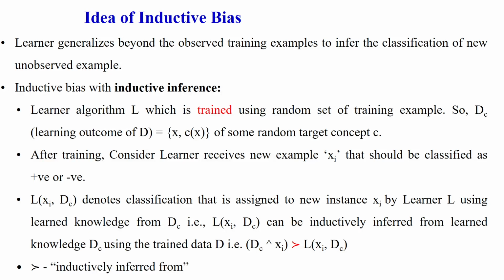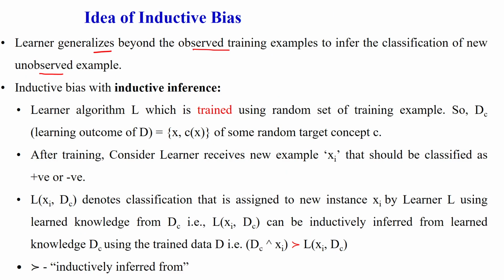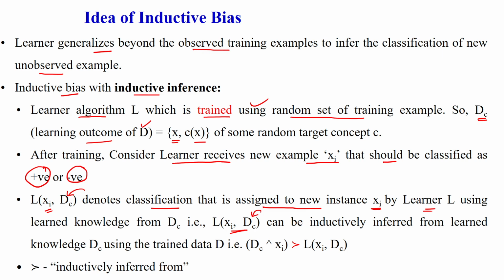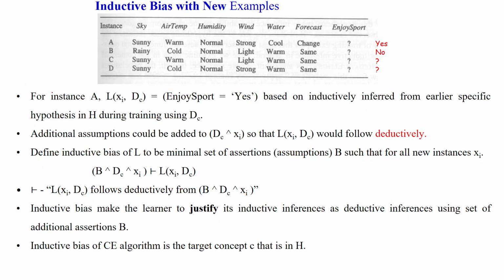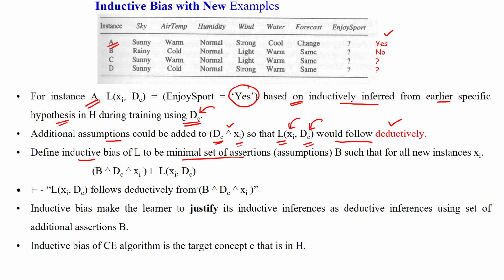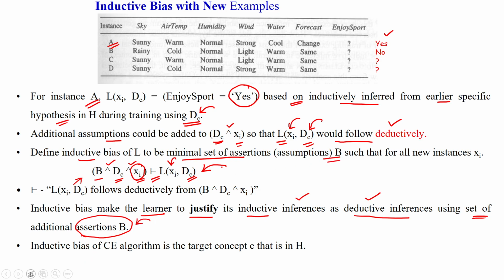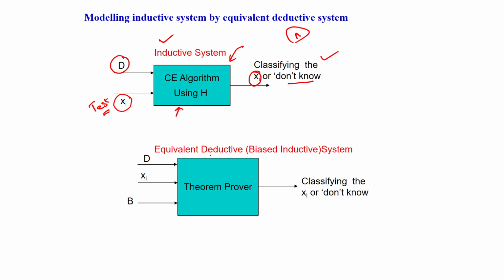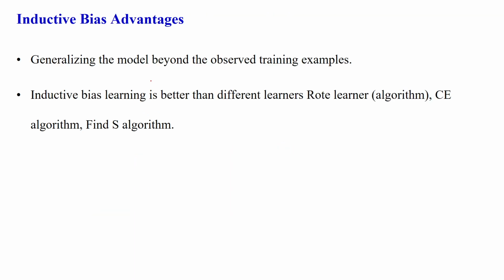37 Inductive Bias in Concept Learning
Inductive Bias in Concept Learning